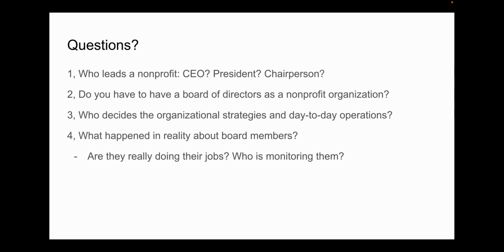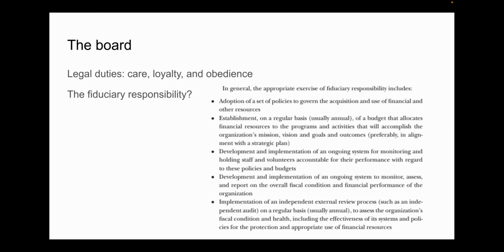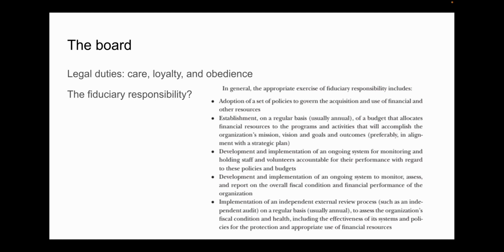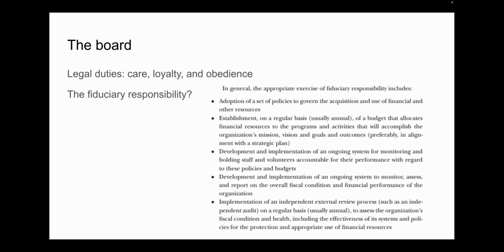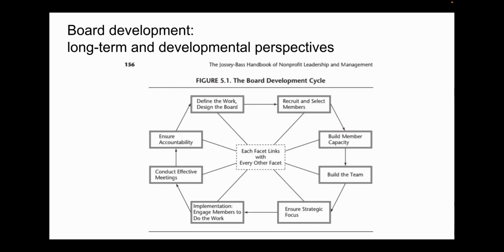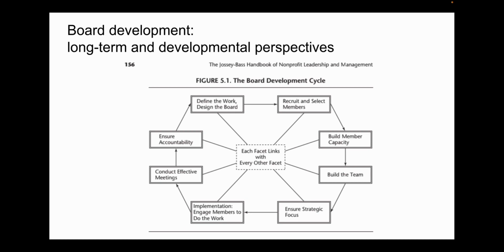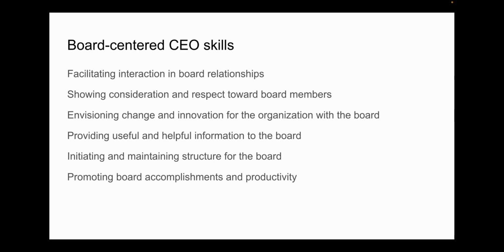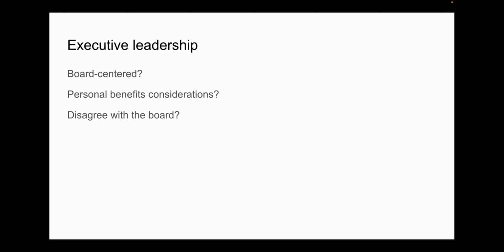Nonprofit leadership and governance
A brief introduction to the nonprofit board of directors, CEO, and leadership and governance.